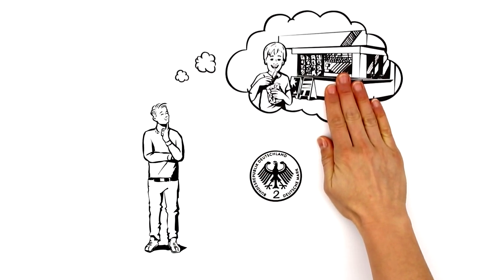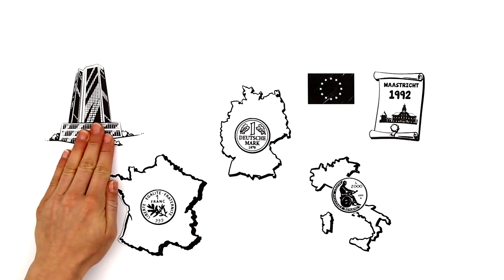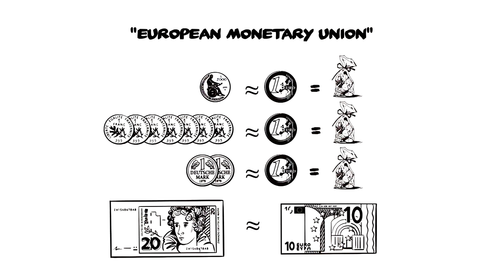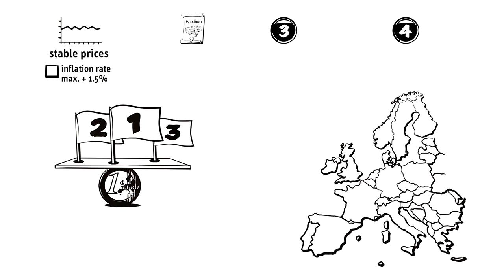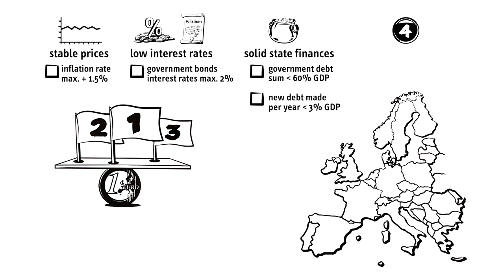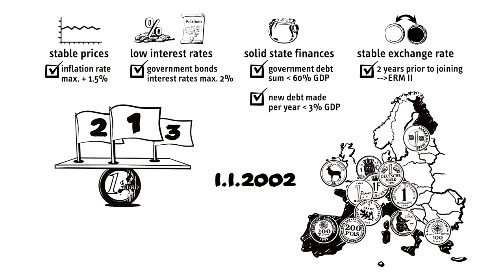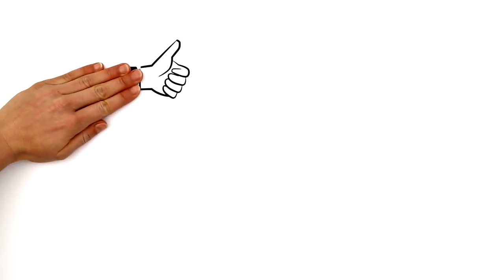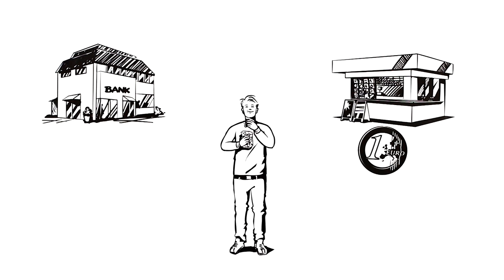European Monetary Union explained (explainity® explainer video)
Since 2002, many European countries payment is the ‘Euro’. Previously, many states had their own currency. How this monetary consolidation came about is explained in this video.

As of December 2018
The 19 Euro countries include: Belgium, Germany, Estonia, Finland, France, Greece, Ireland, Italy, Latvia, Lithuania, Luxembourg, Malta, Netherlands, Austria, Portugal, Slovakia, Slovenia, Spain, Cyprus
"Non-EU countries using the euro include Andorra, Monaco, San Marino, Vatican City, Montenegro and Kosovo. Furthermore, the non-EU territories Saint-Pierre and Miquelon and Saint Barthélemy use the ‘Euro’. In the military bases Akrotiri and Decelia in Cyprus, which are under British sovereignty and also do not belong to the EU, is paid only with the ‘Euro’."*
* Source: Wikipedia

This explainer video was produced by: explainity GmbH

This video was produced and published for private, non-commercial use and can therefore be shared without further consent for private purposes free of charge. Please note that the content of the video must not be altered or copied in any way, neither the illustrations nor the content itself. When used or shown explainity must be cited as the original source. If the Video is embedded on a website, a link must refer For commercial use or educational purposes like screenings for academic institutions (showing the video at school or in an academic setting) the video must be licensed.